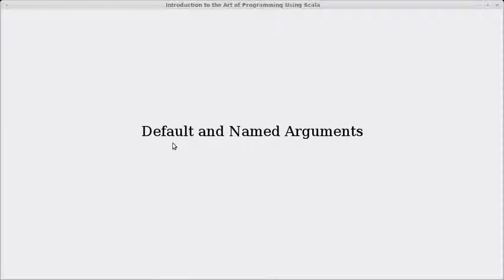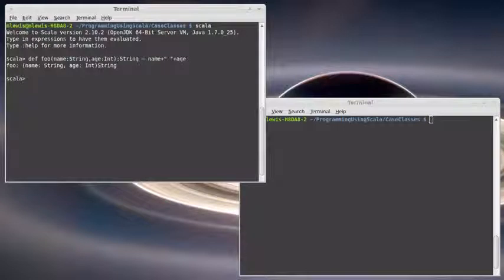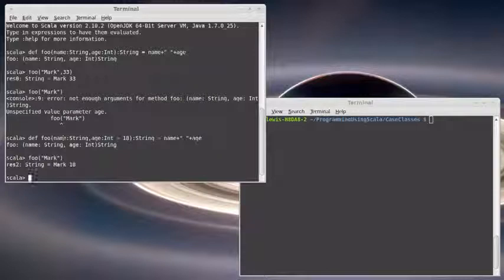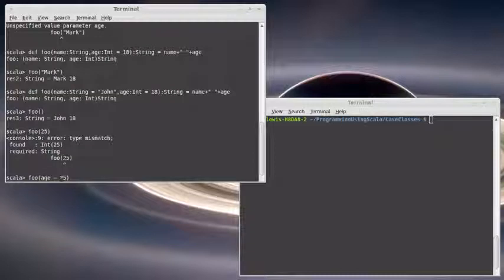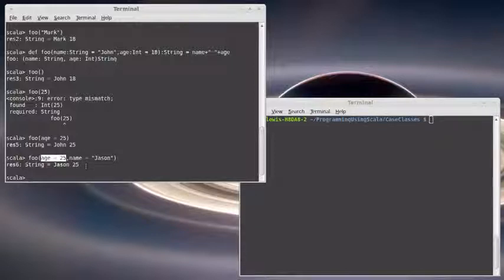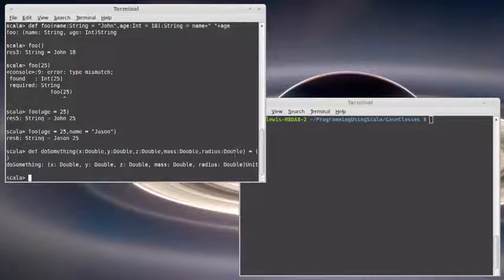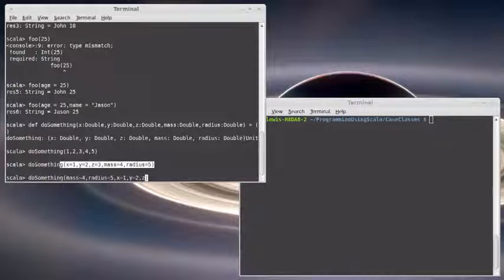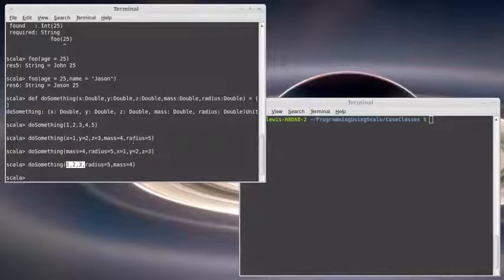Default and Named Arguments advanced Scala